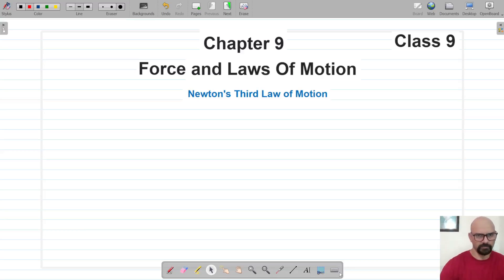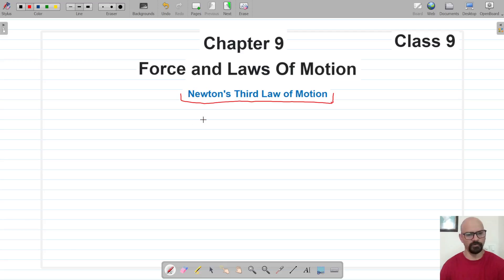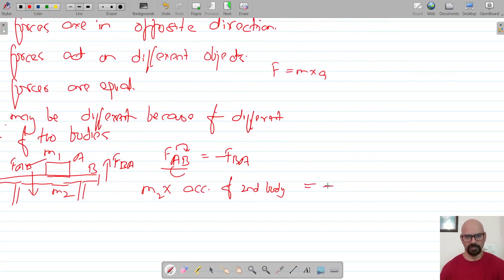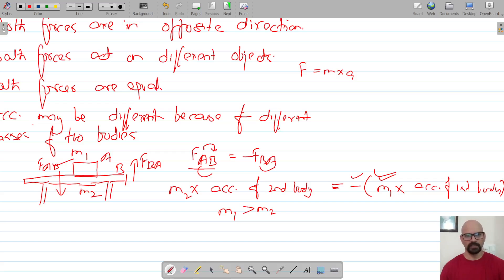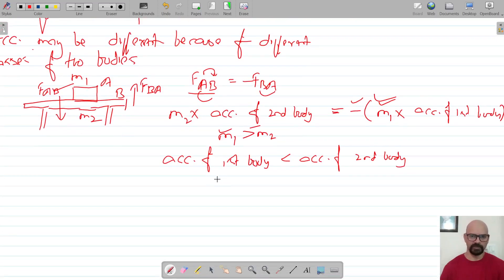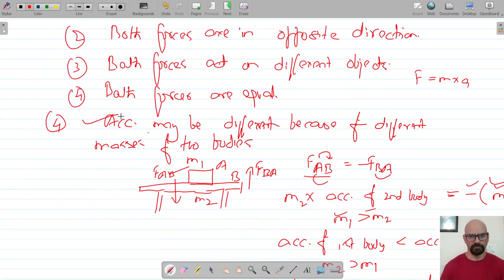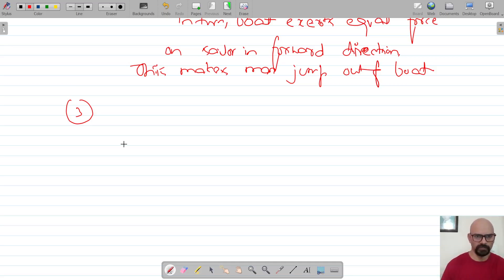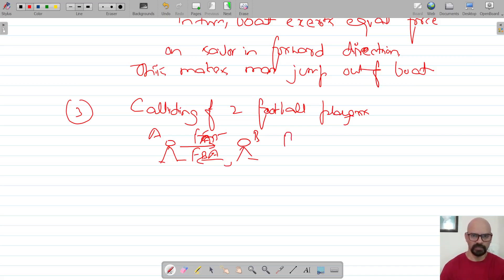Chapter 9 | Force and Laws of Motion | Physics | Class 9 Science | Newton's Third law of Motion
Chapter 9 | Force and Laws of Motion | Chapter 9 | Class 9 | CBSE Physics |
Chapter 9 Force and Laws of Motion | Chapter 9 | Class 9 Physics |
Class 9 | Physics Chapter 9 | Chapter 9 Force and Laws of Motion |
Class 9 Physics | Chapter 9 Force and Laws of Motion |
Class 9 | Motion | Chapter 9 Force and Laws of Motion | Physics NCERT CBSE |
Motion | Chapter 9 Force and Laws of Motion | Class 9 NCERT Physics |
Class 9 | Chapter 9 Force and Laws of Motion | Physics CBSE NCERT |
Motion | Chapter 9 Force and Laws of Motion | NCERT Physics |
Class 9 | Force and Laws of Motion | Chapter 9 Force and Laws of Motion | NCERT Physics |